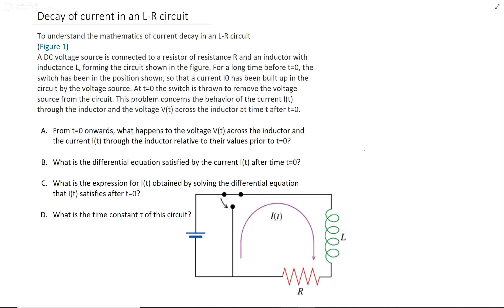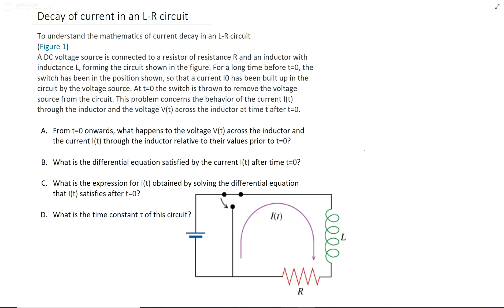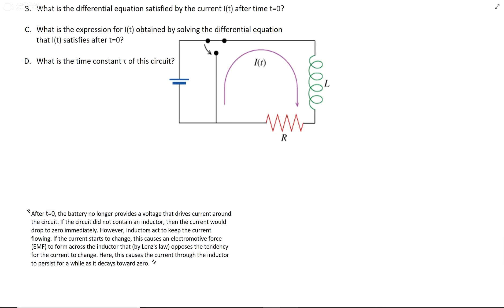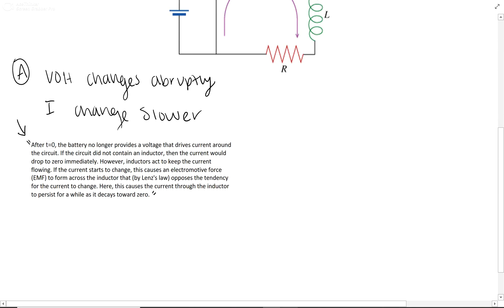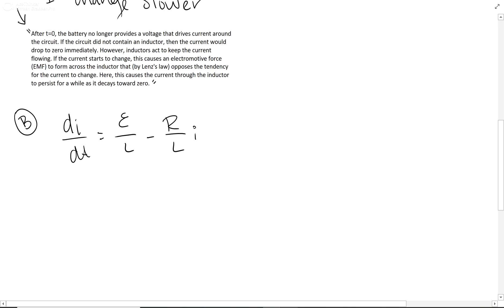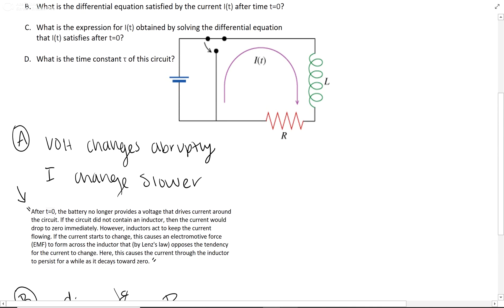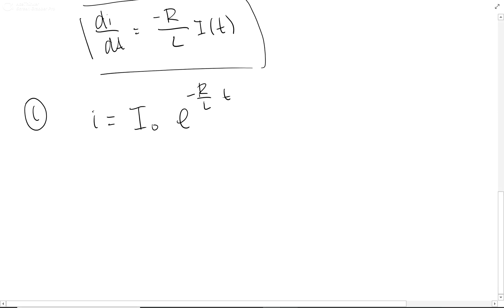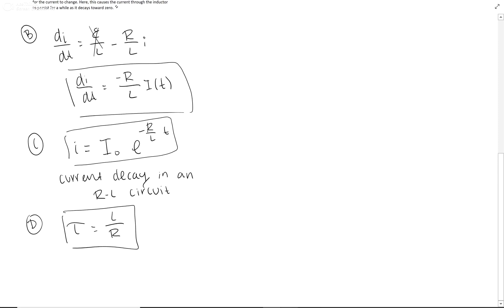A DC voltage source is connected to a resistor of resistance R and an inductor with inductance L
Decay of current in an L-R circuit

To understand the mathematics of current decay in an L-R circuit
(Figure 1)
A DC voltage source is connected to a resistor of resistance R and an inductor with inductance L, forming the circuit shown in the figure. For a long time before t=0, the switch has been in the position shown, so that a current I0 has been built up in the circuit by the voltage source. At t=0 the switch is thrown to remove the voltage source from the circuit. This problem concerns the behavior of the current I(t) through the inductor and the voltage V(t) across the inductor at time t after t=0.

 A. From t=0 onwards, what happens to the voltage V(t) across the inductor and the current I(t) through the inductor relative to their values prior to t=0?

 B. What is the differential equation satisfied by the current I(t) after time t=0?

 C. What is the expression for I(t) obtained by solving the differential equation that I(t) satisfies after t=0?

 D. What is the time constant τ of this circuit?